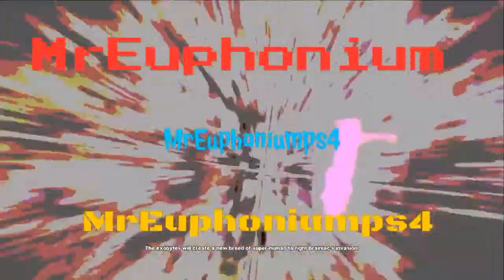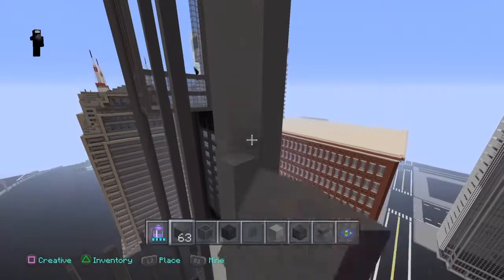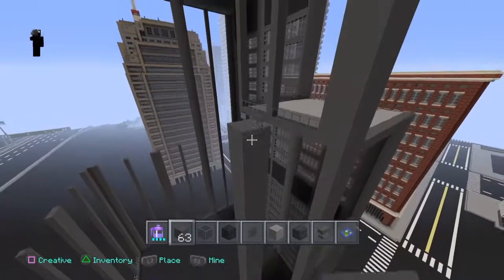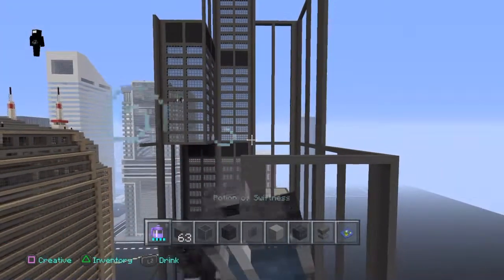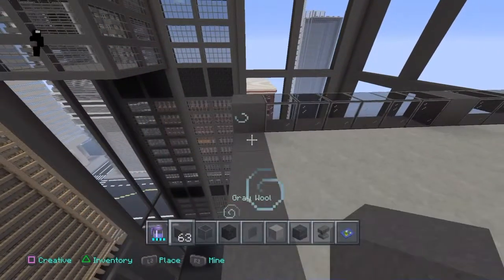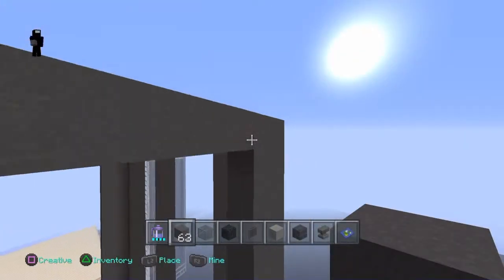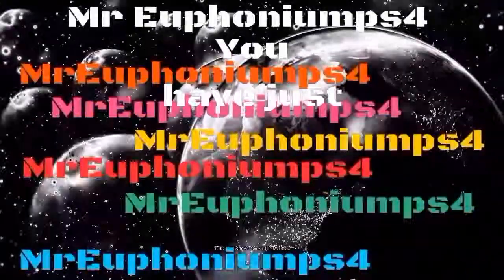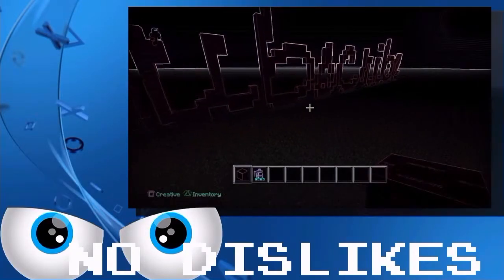Minecraft: How to build the Willis Tower / Sears Tower: Chicago ( Tutorial ) Part 5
Hey guys, welcome to my Willis Tower / Sears Tower tutorial.

The  Willis Tower / Sears Tower is a skyscraper in Chicago.

My model of the Willis Tower / Sears Tower is strongly based off of JuicyTaz201.

Please make sure to leave a like on the video considering the fact that I had to build the entire building without using any mods.

WANT TO BUILD YOUR OWN CITY?
HERE ARE SOME SKYSCRAPER TUTORIALS TO HELP YOU GET STARTED.

This build is not up for download yet.

Leave lots of comments, whether it's a question, or a suggestion, it really doesn't not matter.

I may be doing skin tutorial videos in the future.